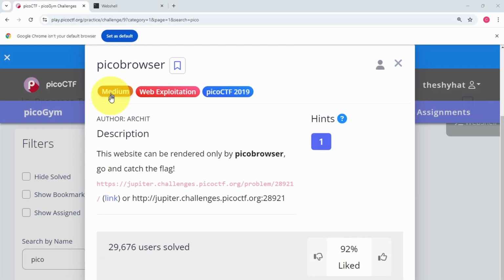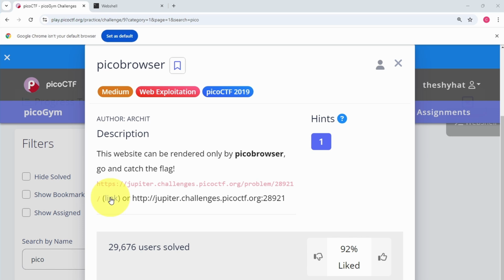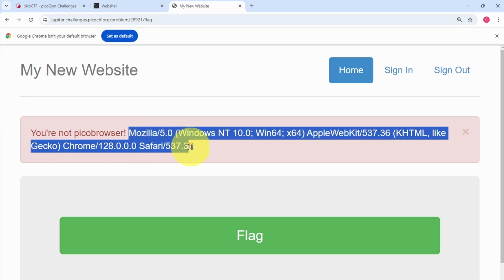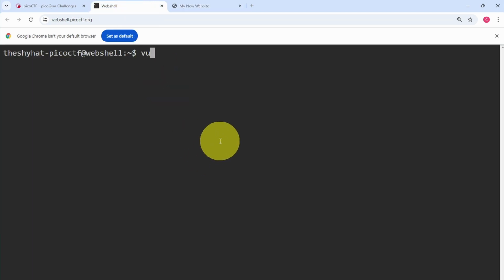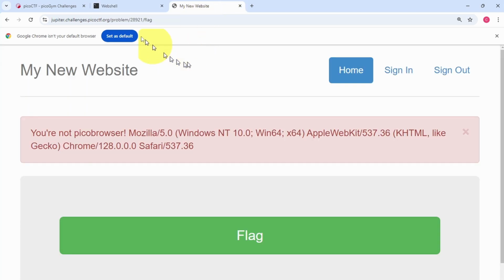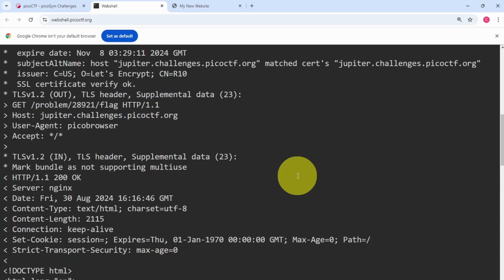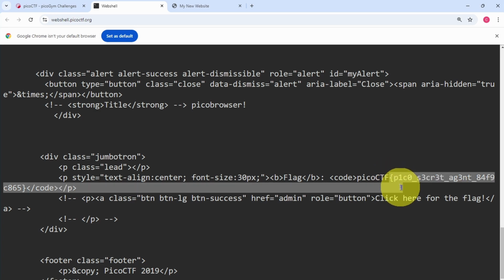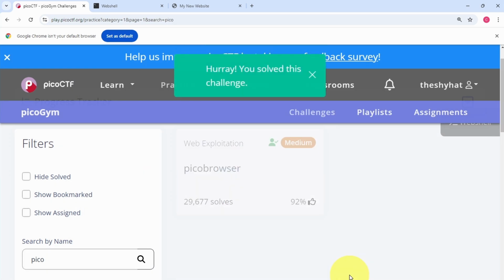picoCTF 2019 - Web App - picobrowser